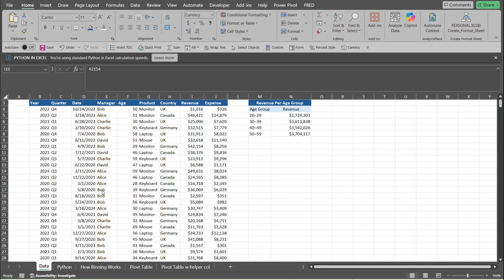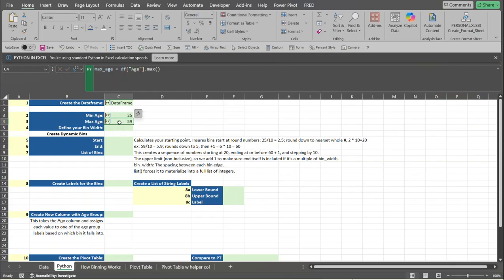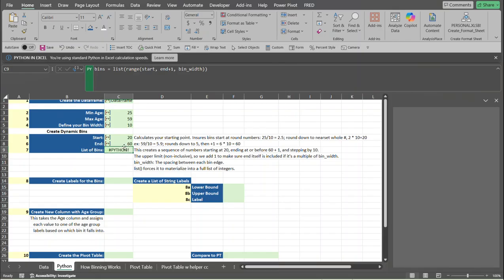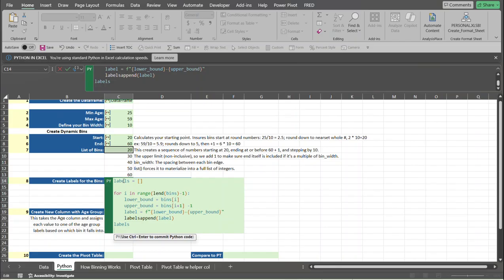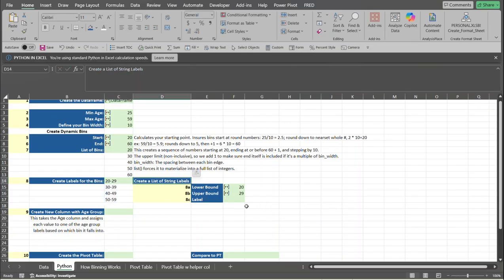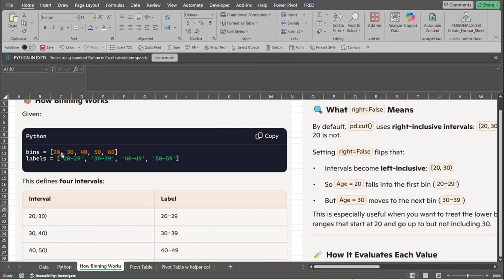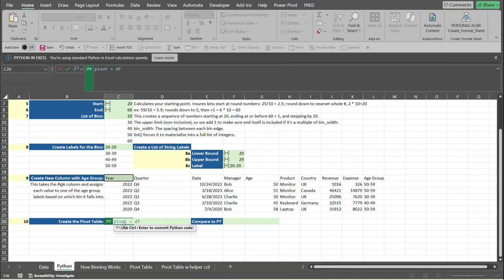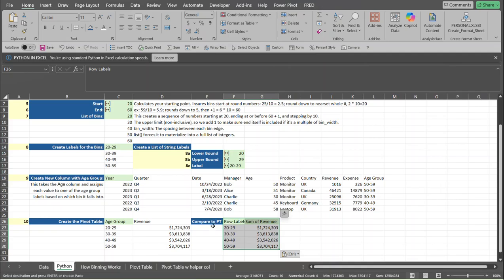Age Groups & Revenue? Decode With Pivot Tables! | Python In Excel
Unlock the secrets of revenue analysis by diving into age demographics! In this engaging tutorial, Keith Owen reveals how to slice your data into intuitive age bins like 20–29 and 30–39. By harnessing Python-powered pivot tables within Excel, you’ll uncover hidden revenue stories that can transform your decision-making process.

This video is designed to enhance your data visualization skills, turning raw numbers into sharp insights. Get ready to explore a dataset focused on revenue per age group and learn how to create impactful visualizations using both Python and Excel!

00:00 - Welcome and Overview
01:00 - Data Set Introduction
02:00 - Creating the Data Frame in Python
03:00 - Understanding Calculation Speeds
04:00 - Finding Minimum and Maximum Ages
05:00 - Defining Bin Width
06:00 - Creating Dynamic Bins
07:00 - Calculating Starting Number for Bins
08:00 - Calculating Maximum Bin Number
09:00 - Modifying Bin Calculation
10:08 - Calculating Bin Width
10:60 - Creating Bins List
12:15 - Understanding Bin Limits
13:36 - Creating Labels for Bins
16:58 - Appending Labels to List
18:50 - Iterating Through Bins for Labels
20:00 - Creating Labels for Age Bins
22:00 - Adding Age Group Column to Data Frame
25:00 - Understanding the pd.cut Function
26:00 - Explanation of Binning Intervals
28:00 - Evaluating Age Values in Bins
29:00 - Analogy for Understanding Bins
30:00 - Age Grouping with pd.cut
32:00 - Creating a Pivot Table in Python
35:00 - Pivot Table in Excel
38:00 - Comparing Python and Excel Pivot Tables
39:00 - Conclusion and Call to Action

I will create custom Excel charts and graphs that help you easily:
• Understand trends